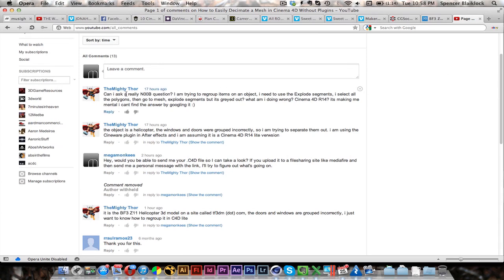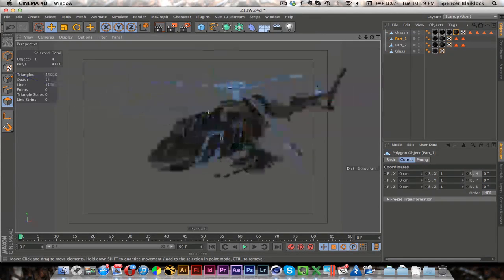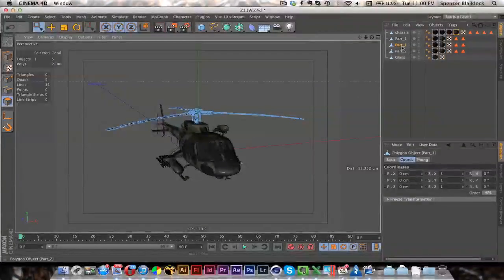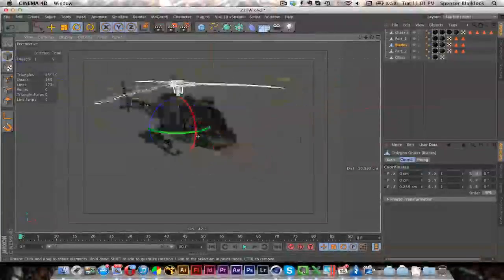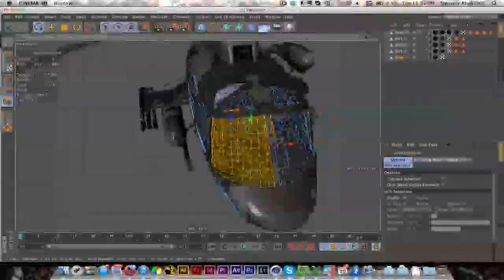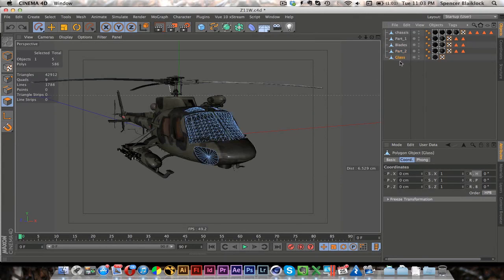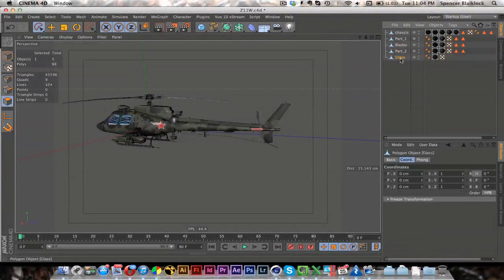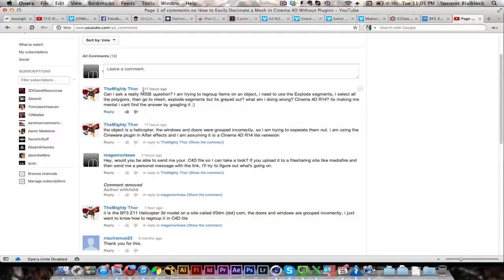How to Split and Group Polygons into Objects in Cinema 4D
Hey everyone!
This is my first tutorial in a while, which you have to thank for. and was having some issues with how it was grouped in objects in Cinema 4D. In this tutorial, I show how to split polygon islands into their own objects and how to group different objects into one. I also show important accompanying skills, like properly aligning an object's axis so that it can be animated properly, as well as grouping all objects under a null so that the entire model can be animated as a whole, while preserving the ability to animate each object individually.